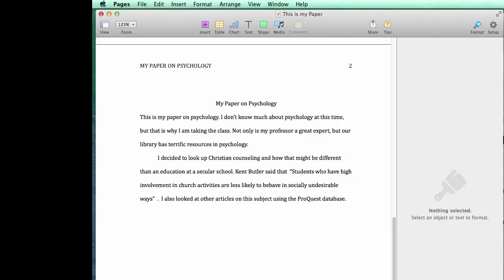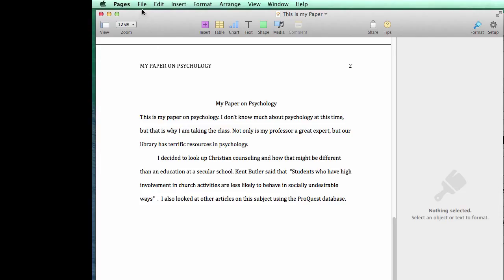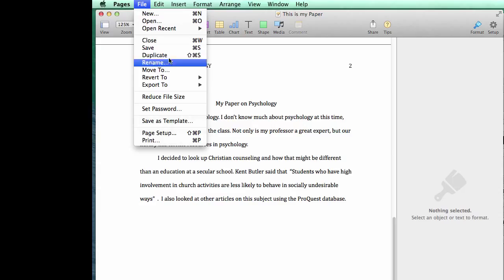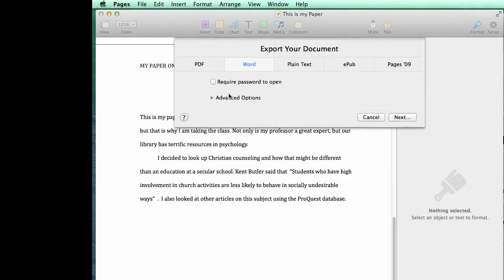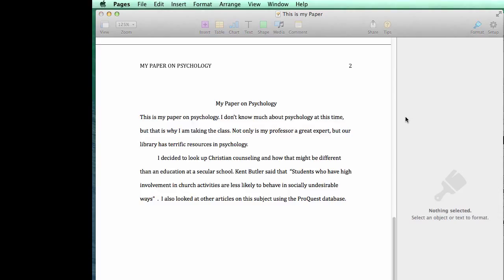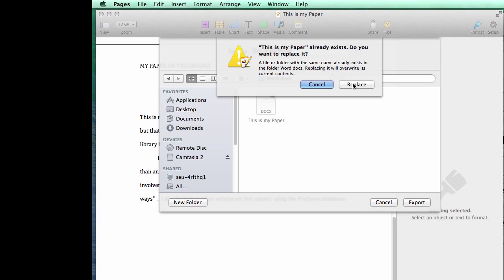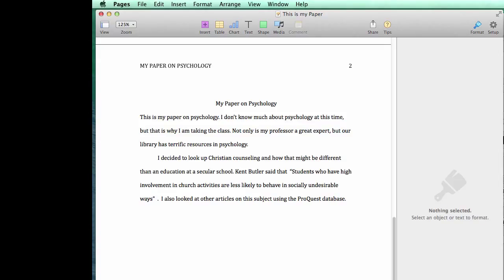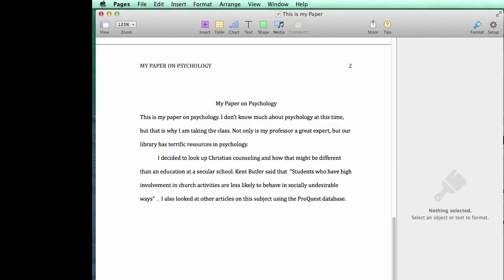Converting Mac Pages to MS Word format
How to covert a Mac Pages document to a Microsoft Word document